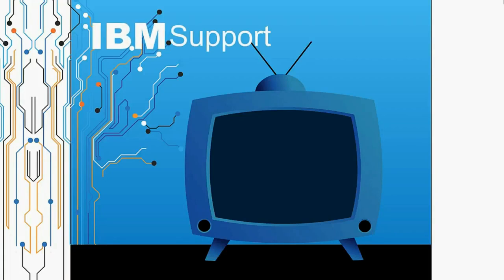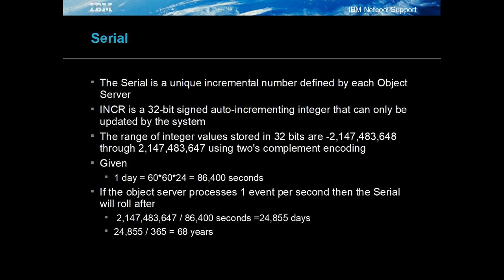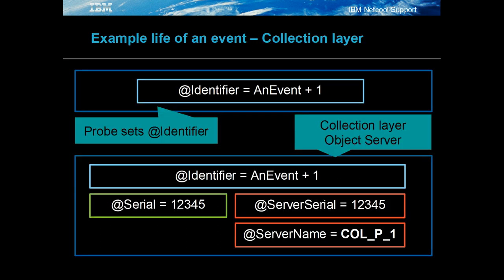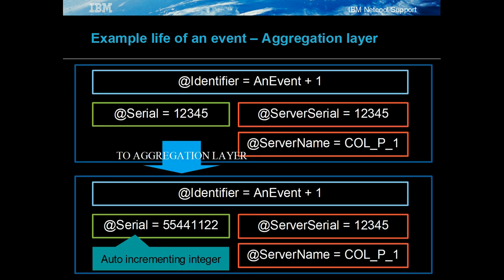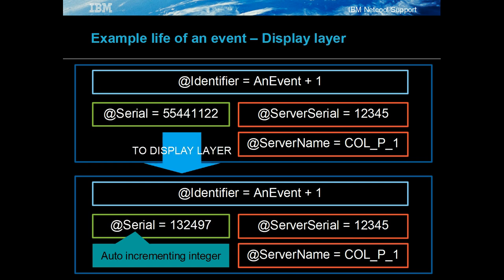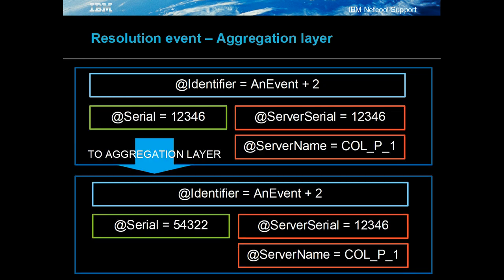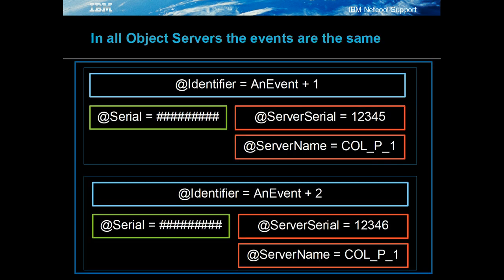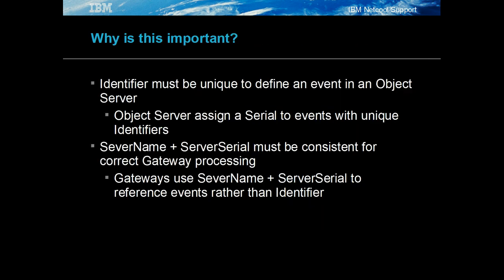Netcool Omnibus : Event Defintion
Events are defined by the Identifier and ServerName/ServerSerial in a multitier system.